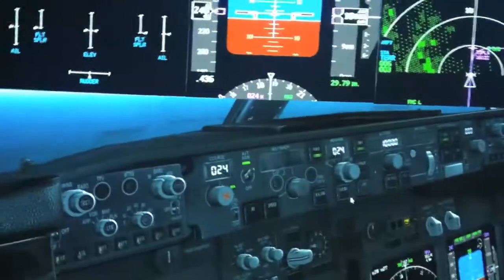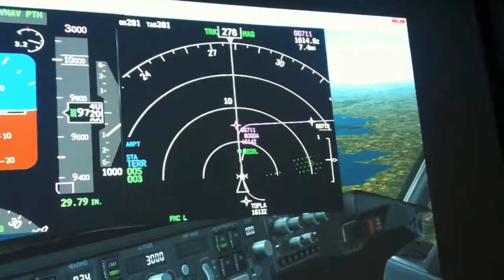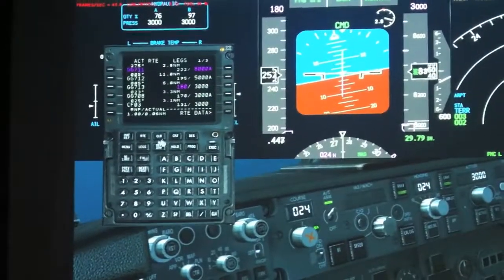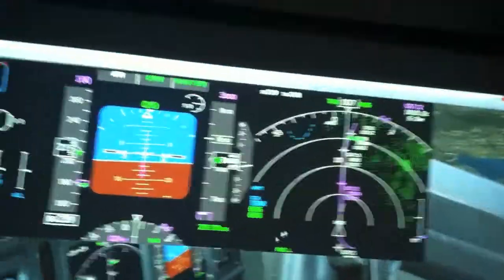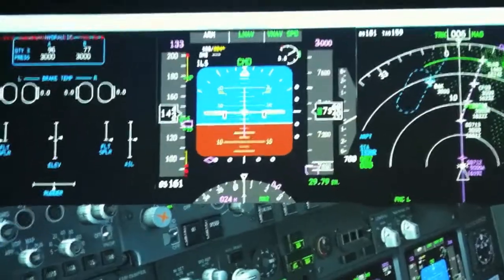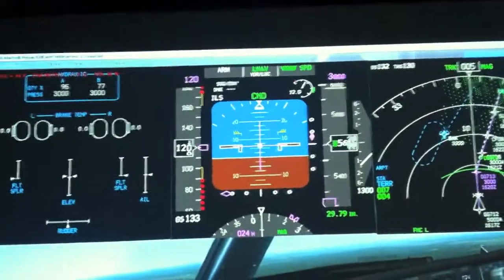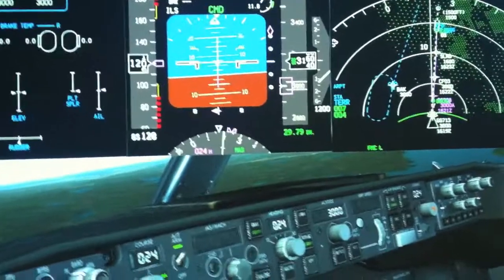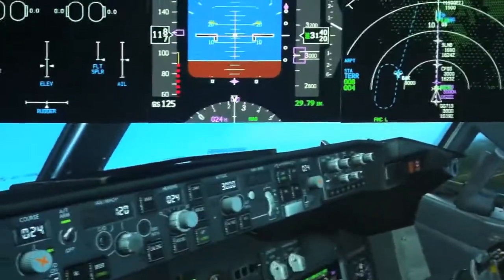VNAV NGX and ProSim and CWS